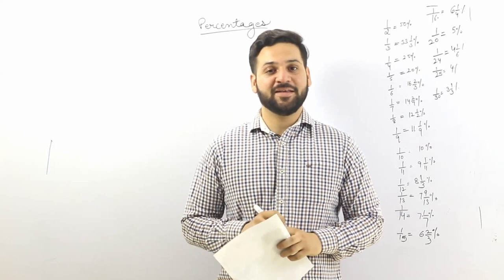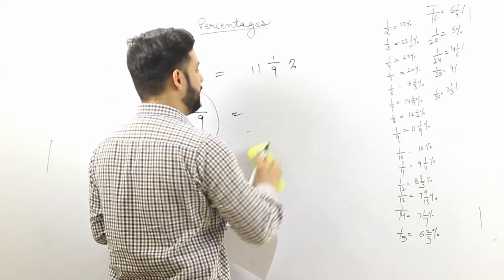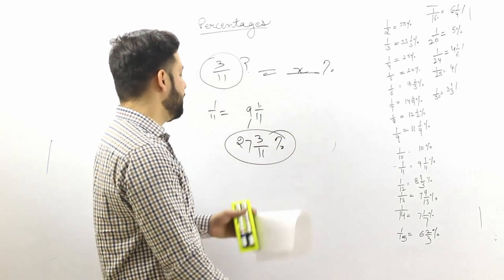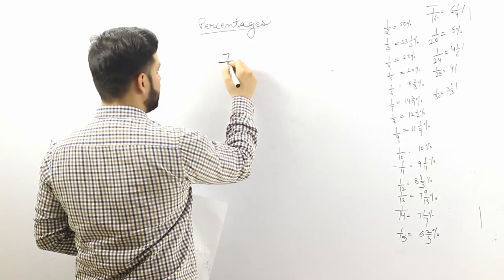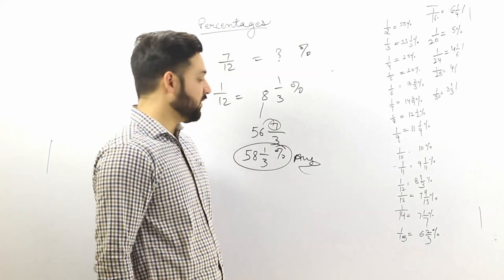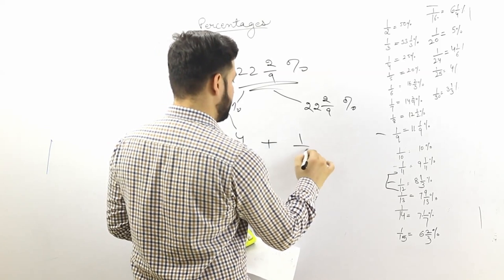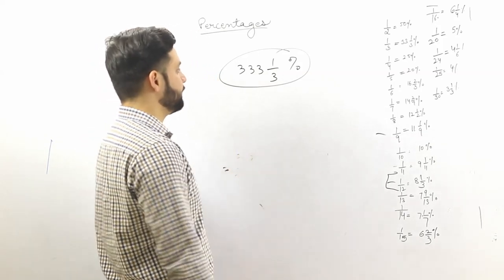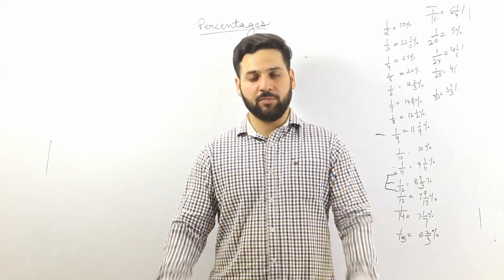Convert Percentage to Fraction within 10 Seconds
Quick technique to convert Percentages into Fractions.

Name of teacher - Ramandeep Singh

I hopr you will like this video. I have explained the Percentage to Fraction concept in a very easy way.